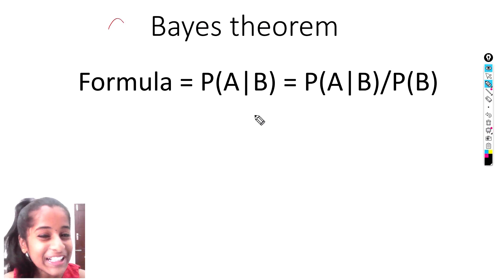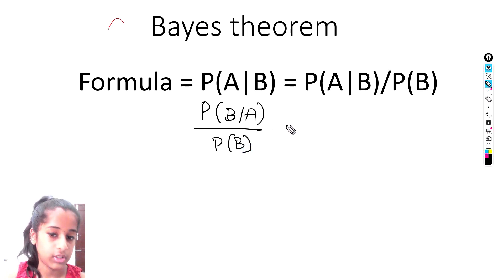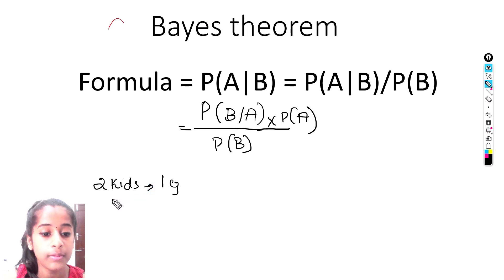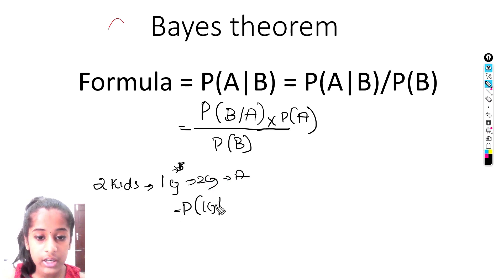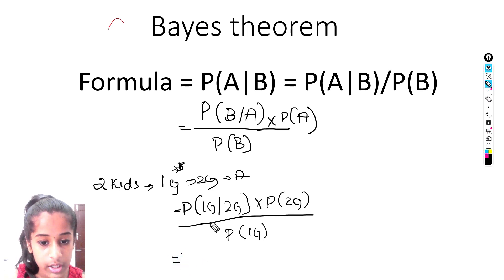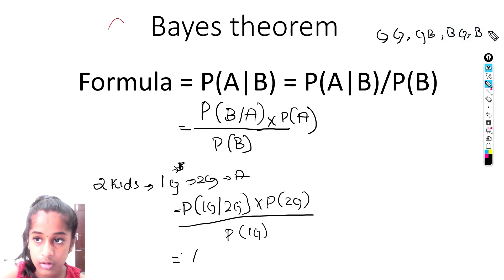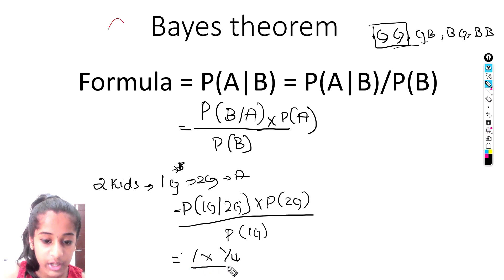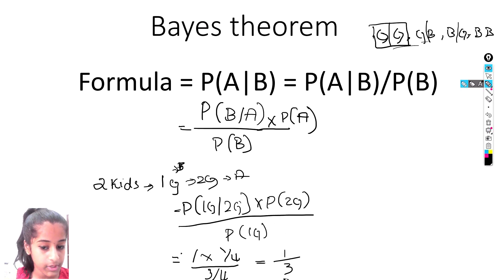Bayes theorem tutorial in python - Data Science